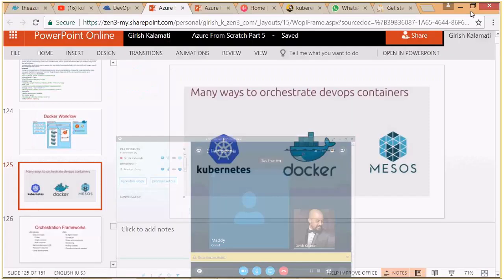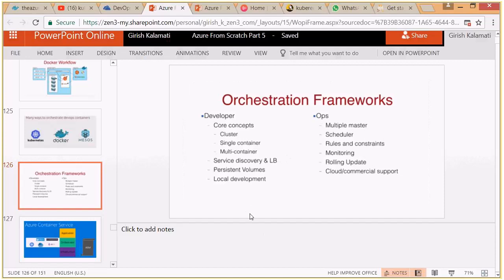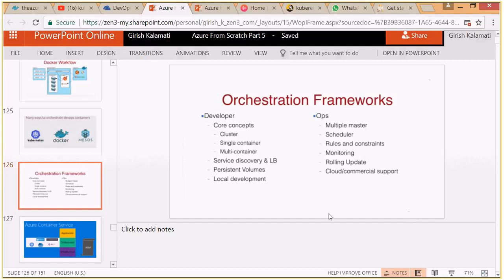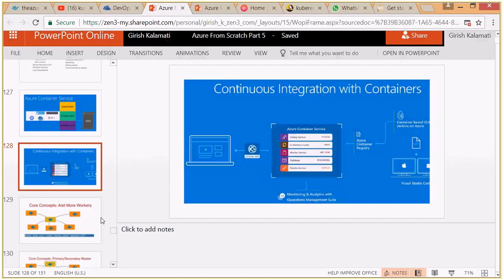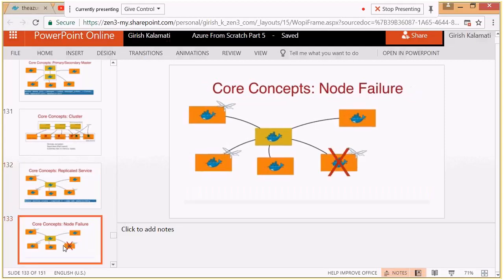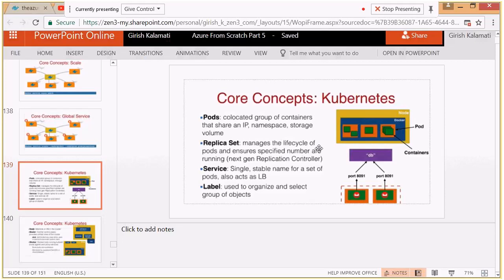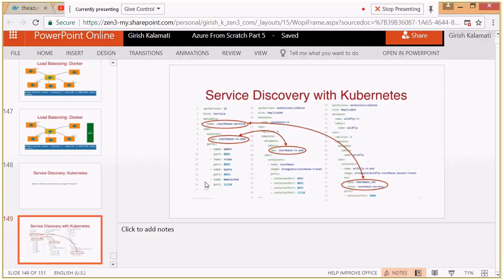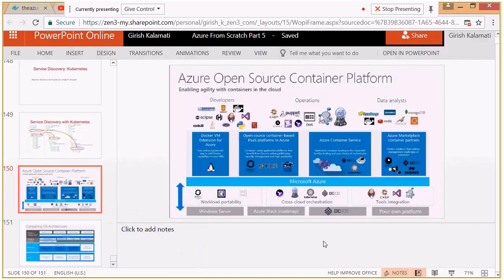Dockers Tutorial - Part 5 - Features of Orchestration Frameworks, Comparing Docker & Kubernetes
Dockers Tutorial - Part 5, Features of Orchestration Frameworks, Orchestration Frameworks, Comparing Docker & Kubernetes,